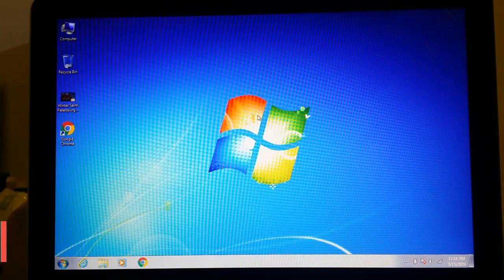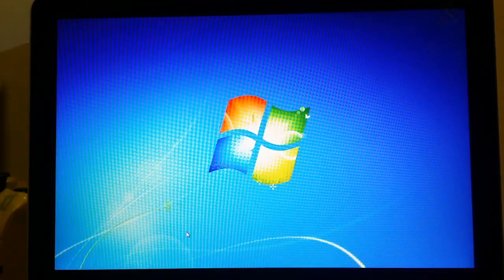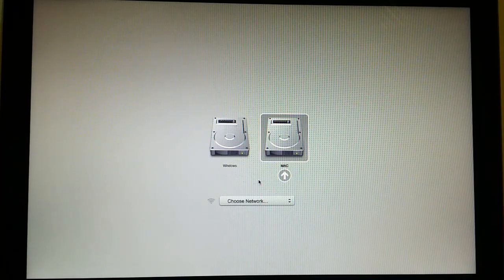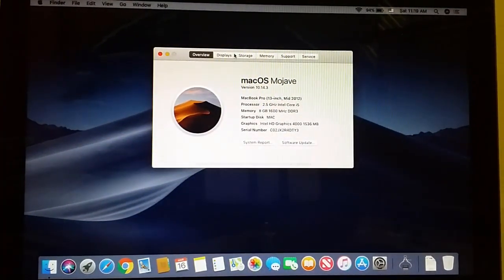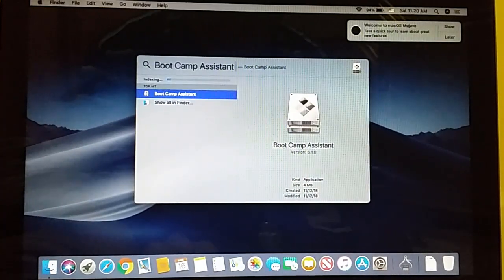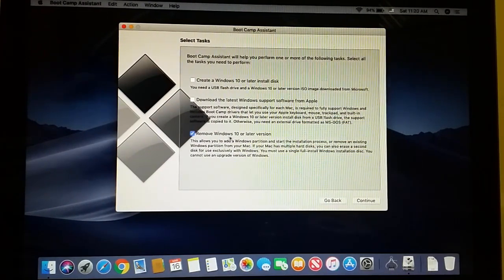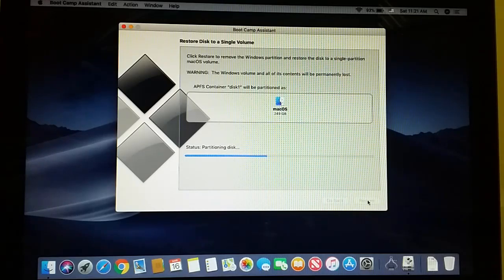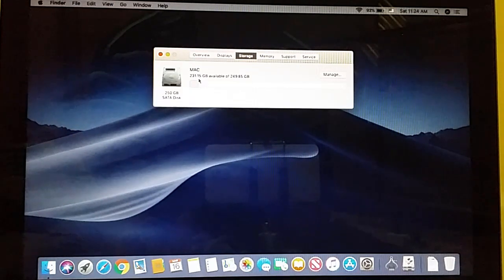How to Remove Windows 10 From Mac Bootcamp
In this video, you will learn how to remove windows from mac bootcamp. This tutorial is for all those people who don't want the windows operating system in your macbook or iMac. Therefore, they want to remove it completely.